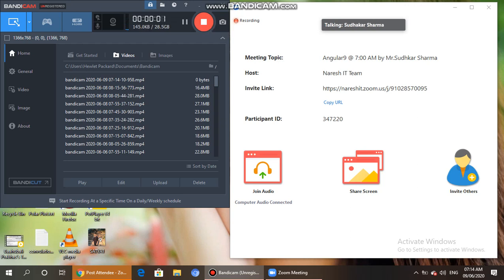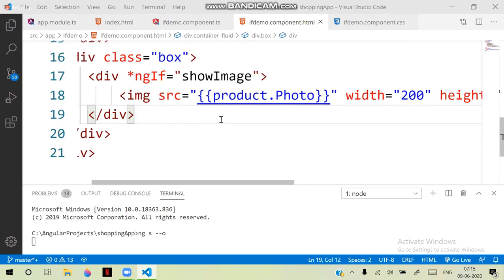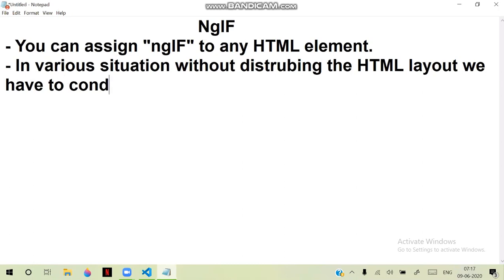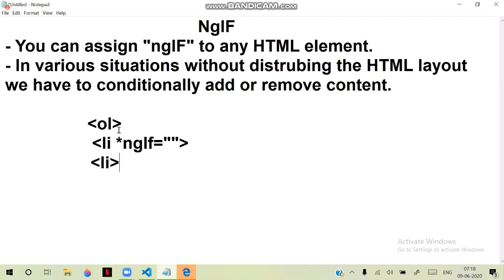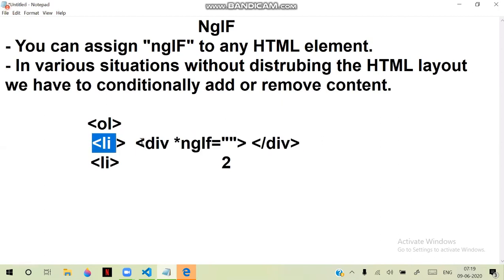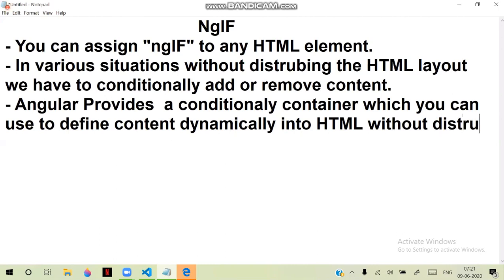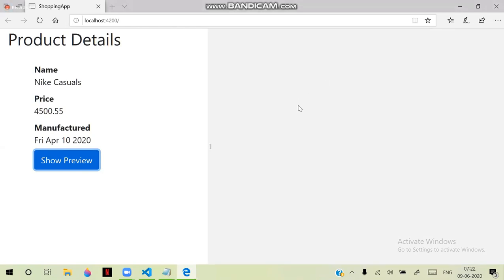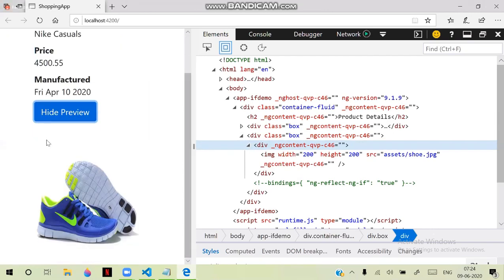What is Angular..239..What is directives in Angular ..